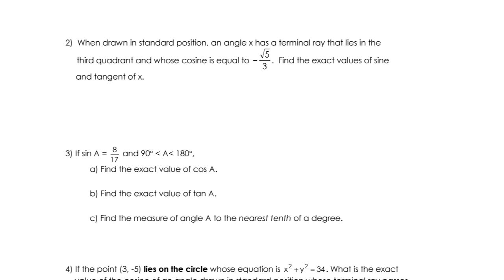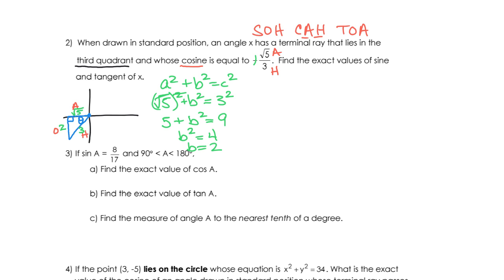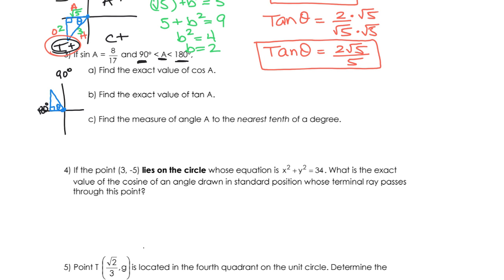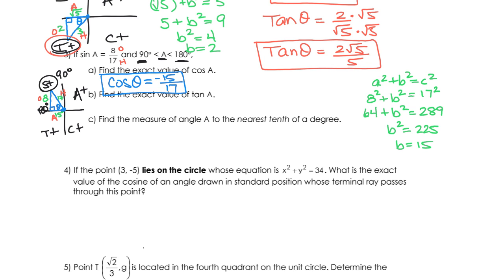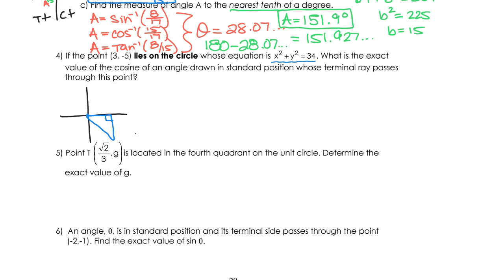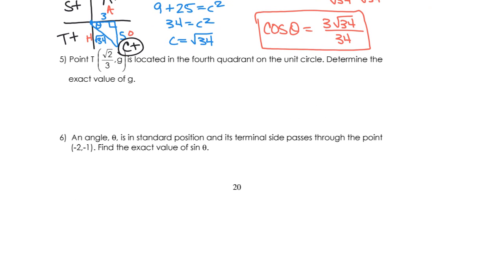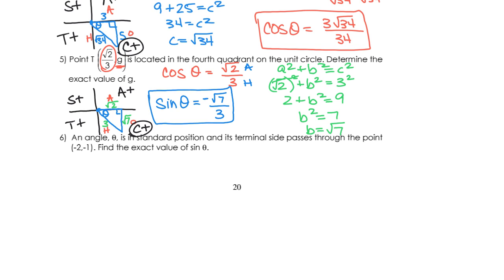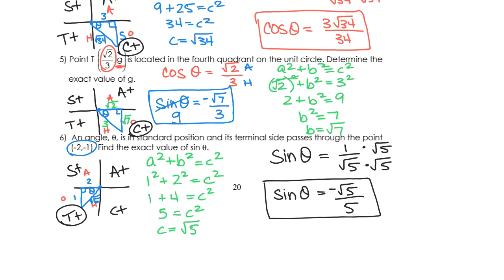A2 Unit 11 Day 6 Notes (2)